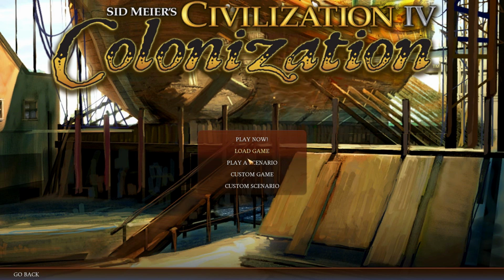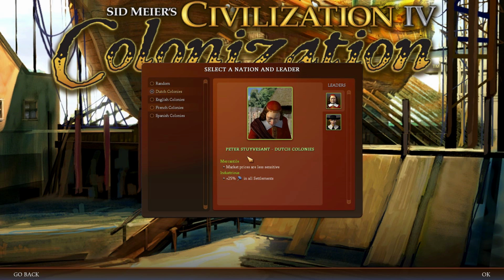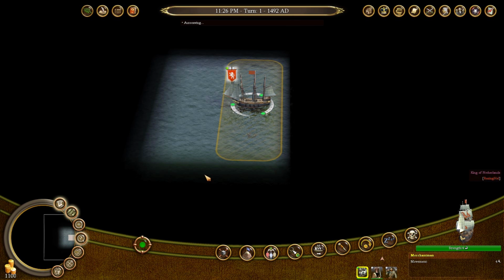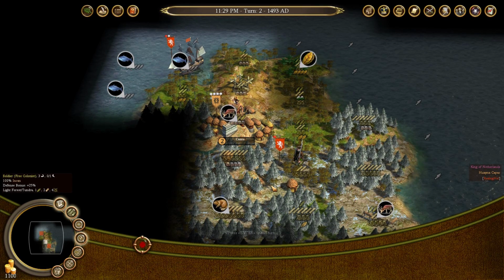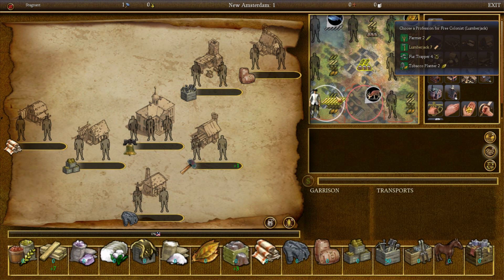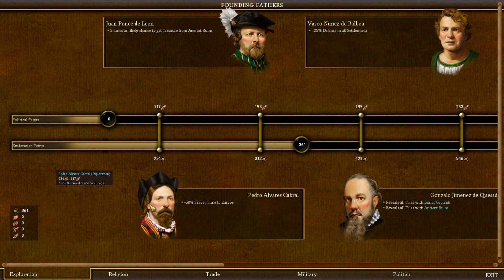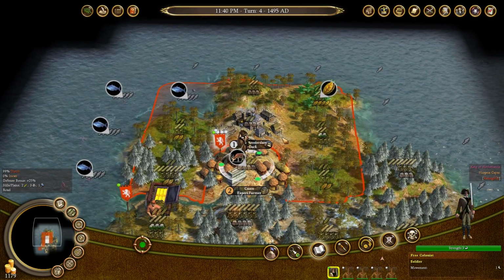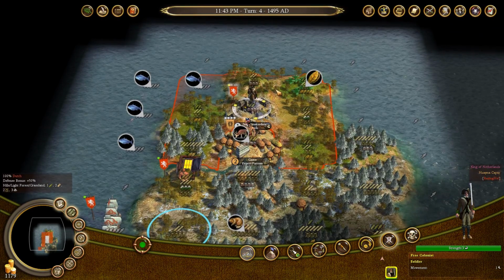Civilization IV: Colonization - BEGINNERS GUIDE - Part 1 - Landing in the New World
How to play Sid Meier's Civilization IV: Colonization, also differences between the base game and Colonization are noted where applicable. This is Part 1 of 4 in this guide and covers landing and initial settling in the new world.

↓↓↓ Get the complete Civilization IV collection on Amazon ↓↓↓

Sid Meiers Civilization IV - The Complete Edition (DRM Free)

Sid Meiers Civilization IV - The Complete Edition (Steam)

About Civilization IV: Colonization

Sid Meier's Civilization IV: Colonization is the third offering in the award winning Civilization IV series. A re-imagining of the classic Colonization game Sid Meier created in 1994, Sid Meier's Civilization IV: Colonization is a total conversion of the Civilization IV engine into a game experience in which players will lead a European nation on their quest to colonize and thrive in the New World. Players will be challenged to guide their people from the oppressive motherland, discover a New World, negotiate, trade and fight as they acquire great power and battle for their freedom and independence.